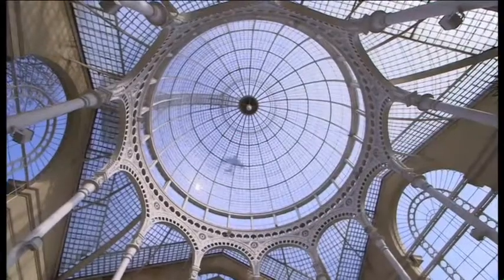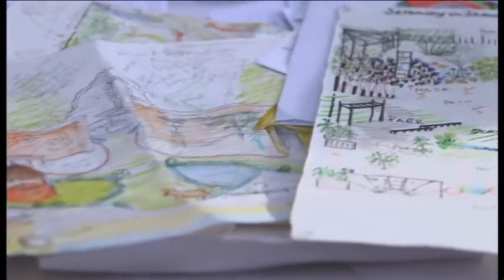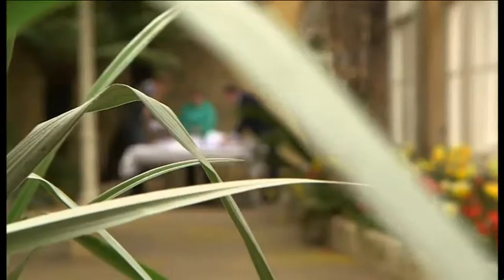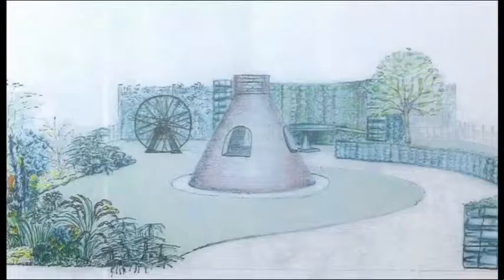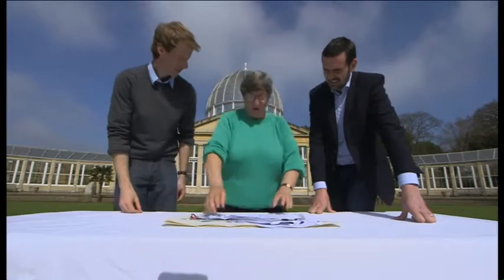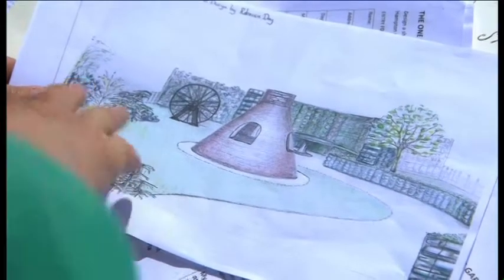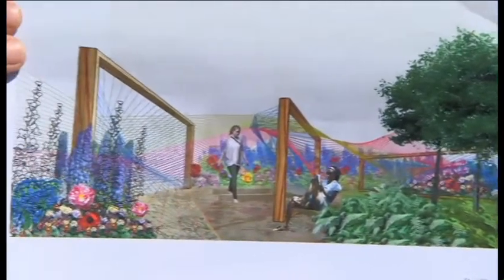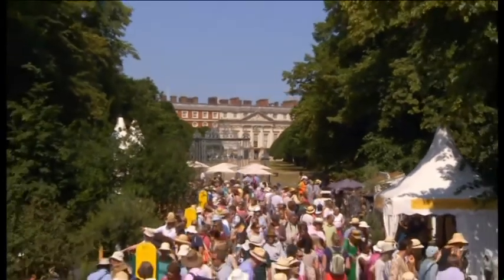The One Show Garden Design Competition 2014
The selection process for the Garden Design Competition - filmed with a Canon C300 cinema camera and Wally Dolly.